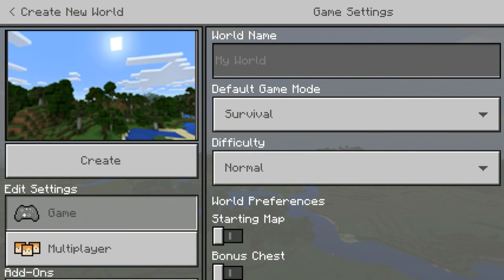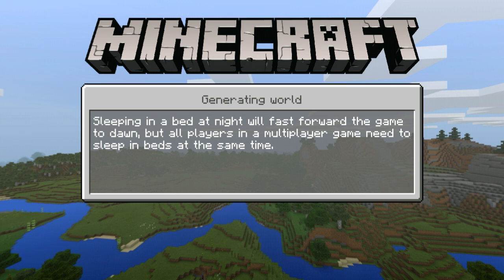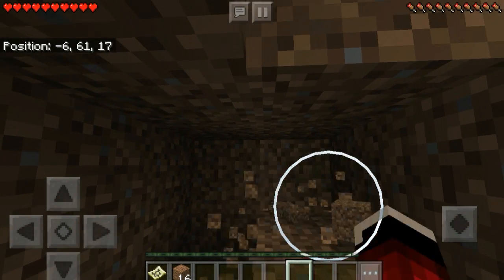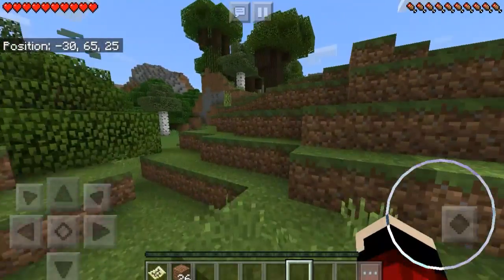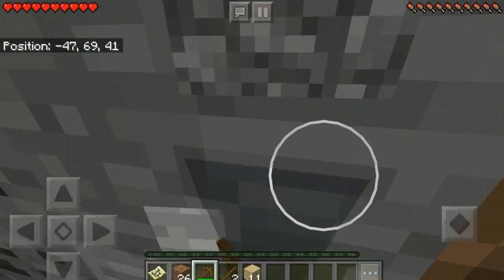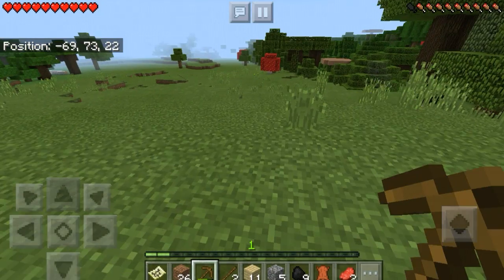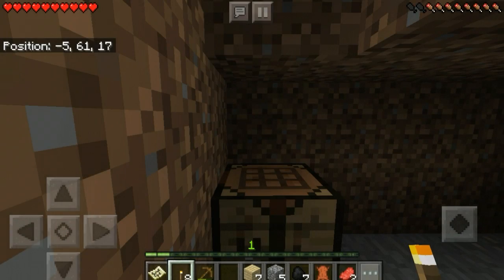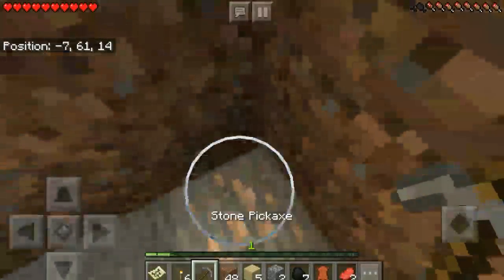ANOTHER LET'S PLAY?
Well, I am NOT planning on continuing this let's play.

WHAT THE SCALLOPS?!

►Facebook: Try and find it and tweet it to me for a shout out!

LIKE THE VIDEO FOR SONIC 3 & KNUCKLES TO NOT KILL YOU